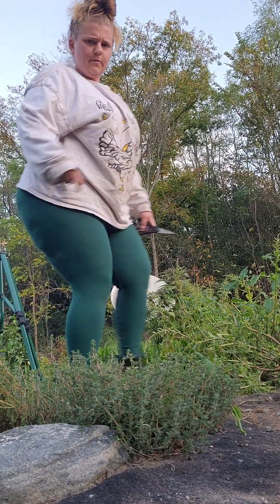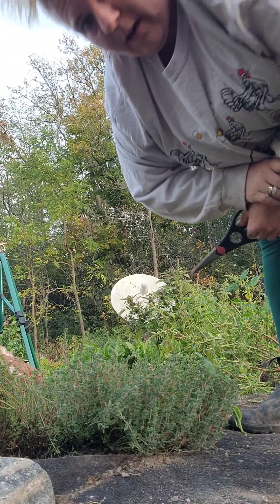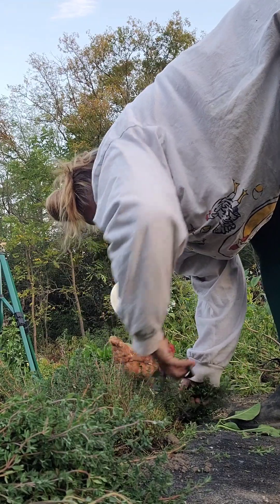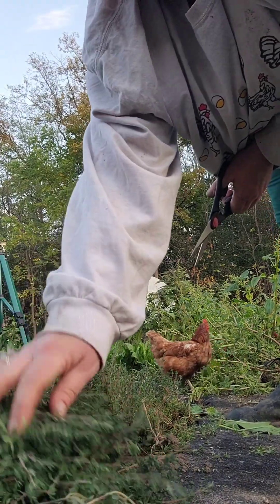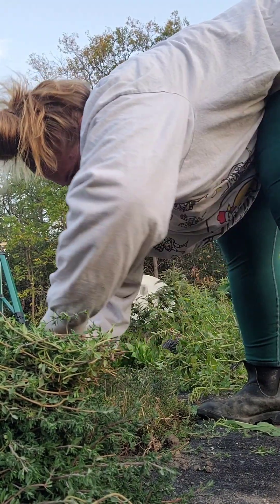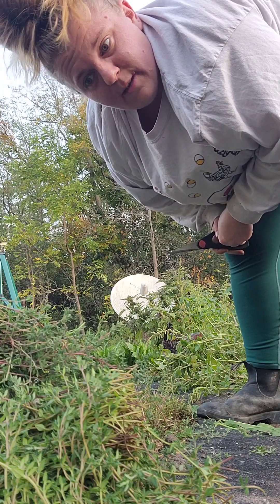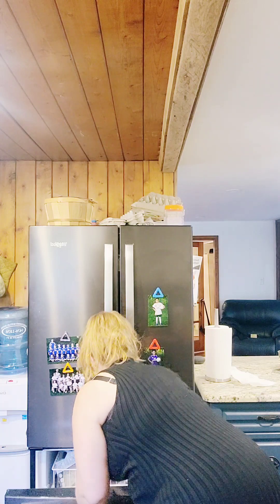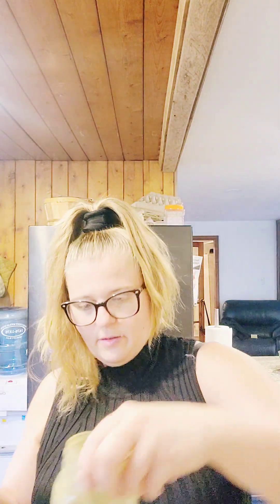Thyme is of the essence! Harvesting and saving thyme in Ontario!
Did you know that thyme is great for anyone with asthma? Did you know your thyme will come back every year and multiply? Do you know how to save thyme for the winter? How to avoid grocery store thyme!

Watch this video to find out how to save ALL of your thyme you grew this Spring, Summer, Fall! Sneak peak of some chickens as well 😅😅